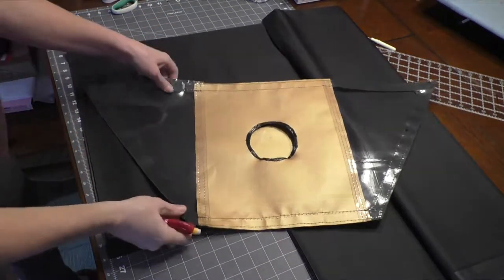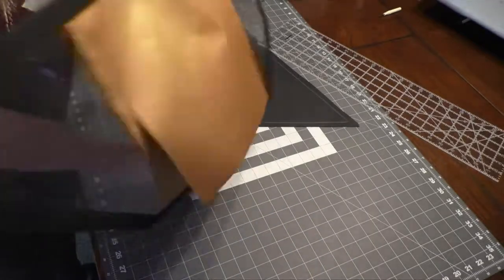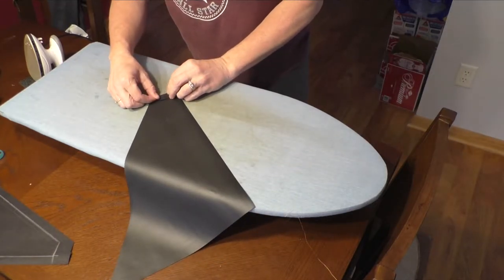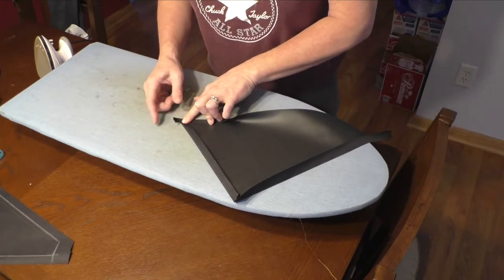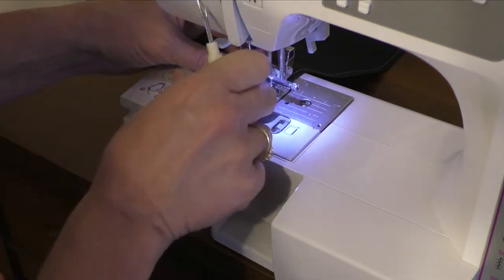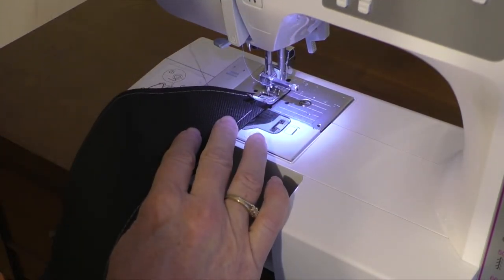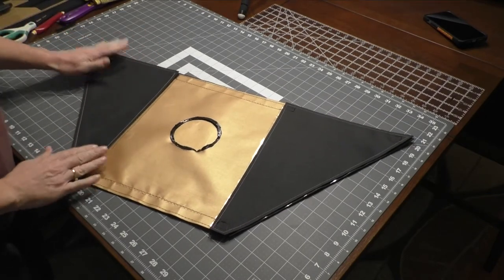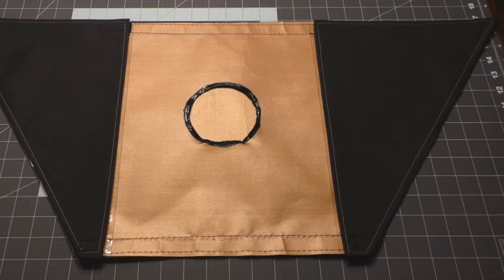DIY Stove Jack Part 2! Blackout Covers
Sort of a part 2 for the DIY stove jack I just made for my Otter Vortex Lodge hub portable ice house/hot tent. The stove jack works great, but in the morning it let lots of unwanted light in the tent much too early! lol!
Here's how I made canvas covers that velcro on to keep it dark for sleeping in.